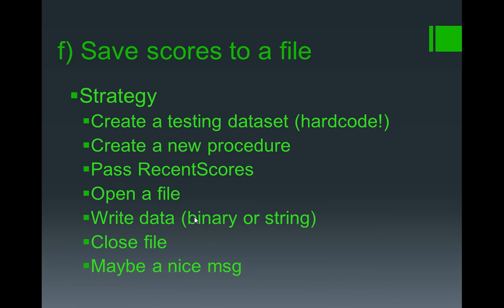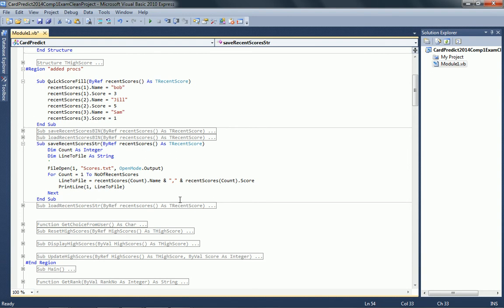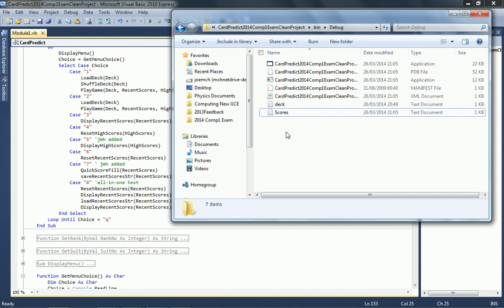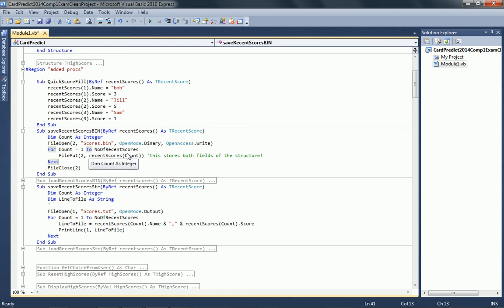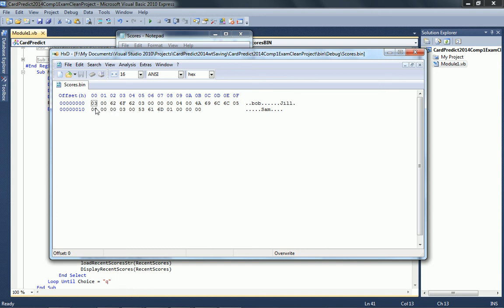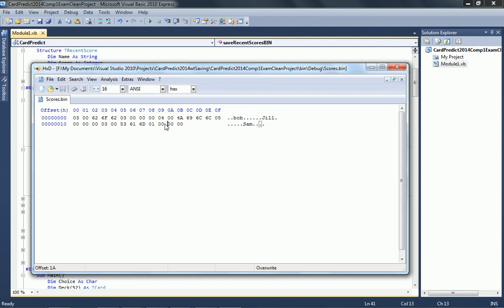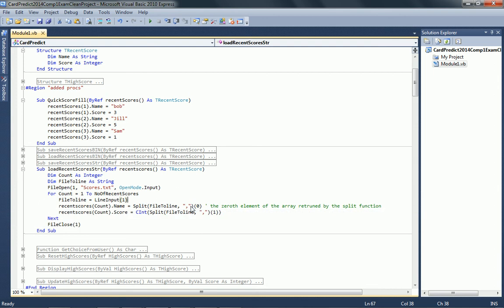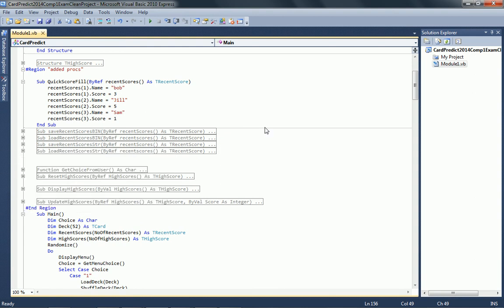AQA Comp1 PEST 2f Store and Load RecentScore with files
How to store the recent scores to a file,
How to create a testing dataset.
How to load recentscore from a file
View a text file with a hex editor